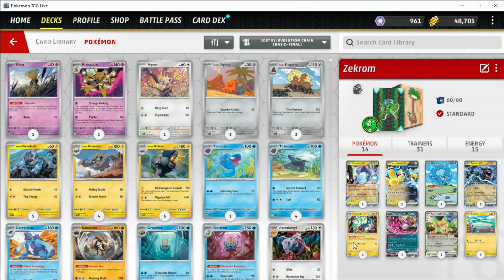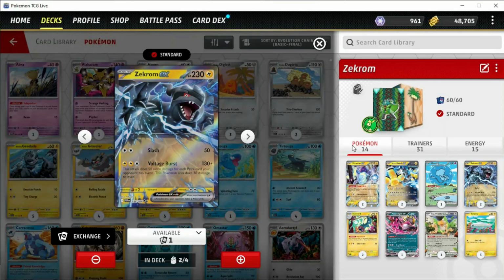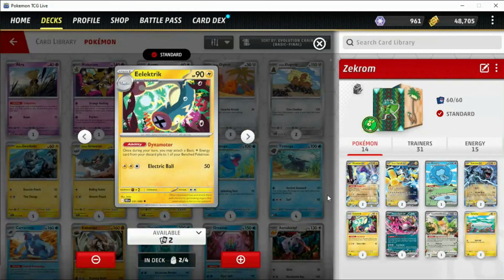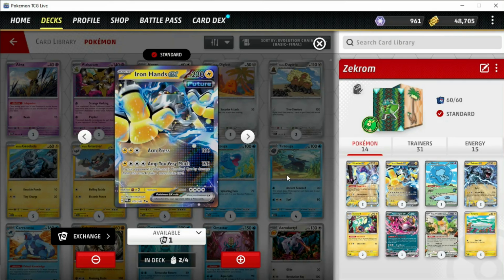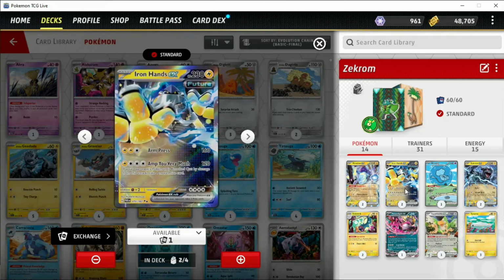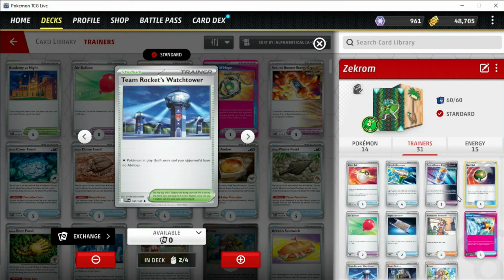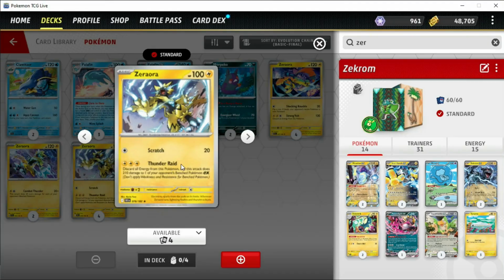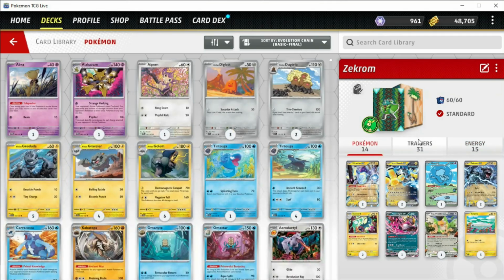New Zekrom ex Box Deck Profile and Gameplay! PTCG LIVE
Zekrom is here to provide a much needed buff to electric types! Basically a huge ohko machine in the late game...
Pokémon: 8
2 Miraidon ex SVI 81
2 Iron Hands ex PAR 70
1 Mew ex PAF 232
2 Zekrom ex BLK 34
2 Eelektrik BLK 31
1 Fezandipiti ex SFA 38
1 Squawkabilly ex PAL 169
3 Tynamo BLK 30

Trainer: 11
4 Ultra Ball SVI 196
4 Electric Generator SVI 170
1 Future Booster Energy Capsule PAR 164
4 Nest Ball SUM 123
2 Air Balloon BLK 79
2 Night Stretcher SFA 61
4 Professor's Research JTG 155
1 Prime Catcher TEF 157
2 Team Rocket's Watchtower DRI 180
3 Boss's Orders PAL 172
4 Arven SVI 166

Energy: 1
15 Basic {L} Energy Energy 12